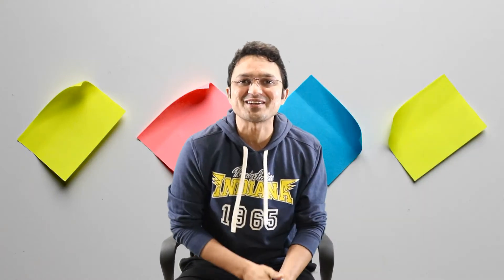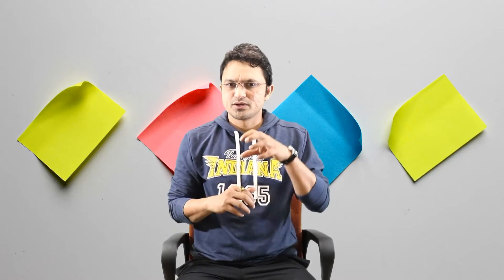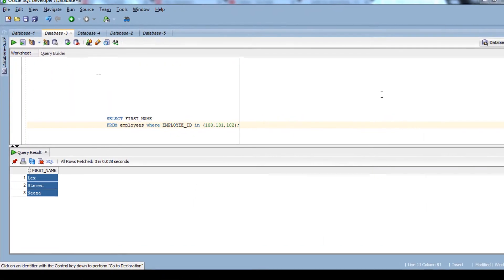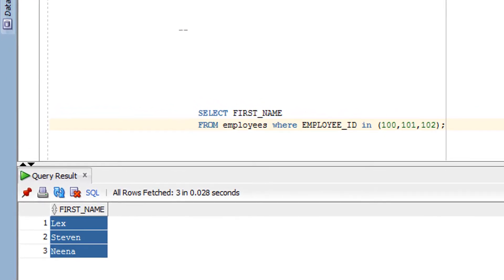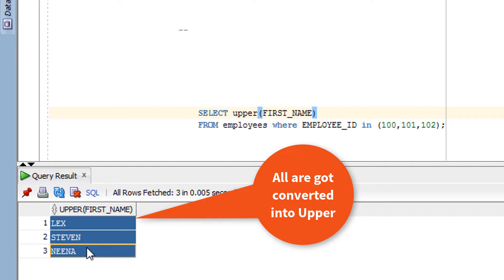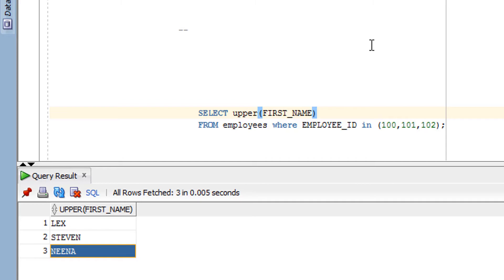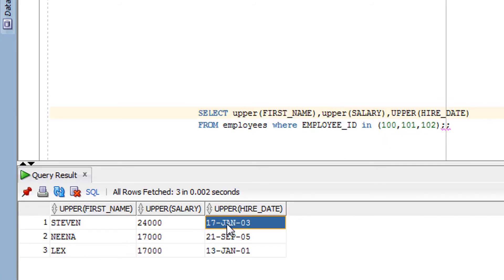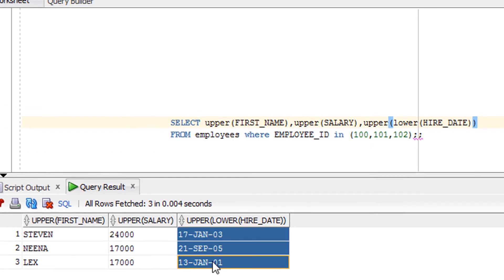Tutorial#31 How to Convert Text From Lower Case to Upper Case in Oracle SQL Database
Description: In this tutorial, we will learn to display characters in the UPPER case using the UPPER Function or How to use the UPPER functions in SQL or  How to use the UPPER function to make all the text of LOWER case into the UPPER case or UPPER returns char, with all letters UPPER case. char can be any of the datatypes CHAR, VARCHAR2, NCHAR, NVARCHAR2, CLOB, or NCLOB